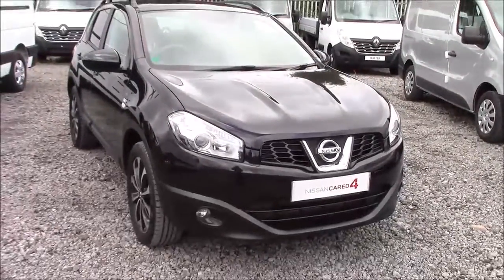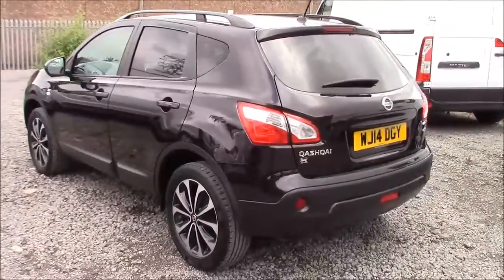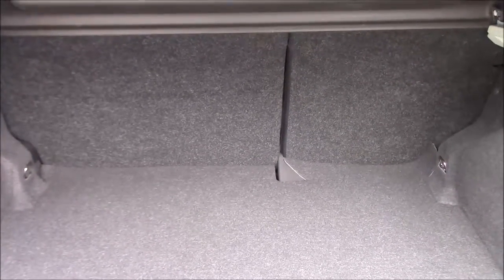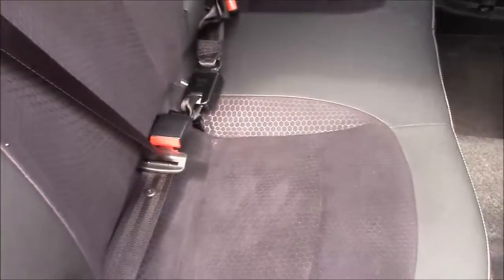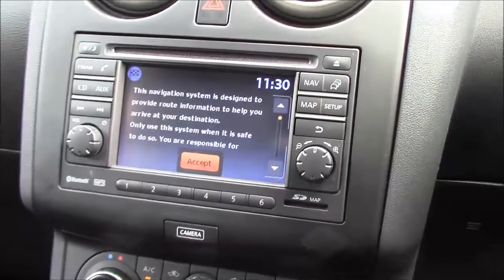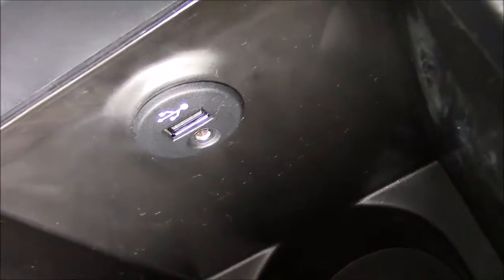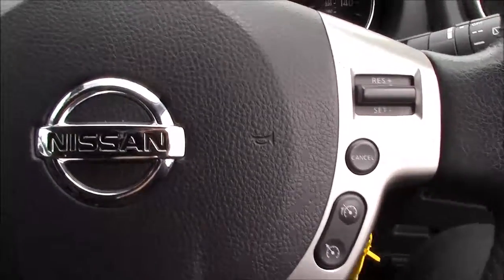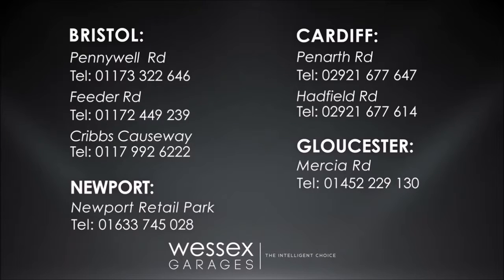Wessex Garages | Nissan Qashqai 360 dCi at Hadfield Road, Cardiff | WJ14DGY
You are viewing the Nissan Qashqai 360 1.5 dCi Diesel model with a Manual gearbox, finished in Black at our showroom on Hadfield Road in Cardiff.